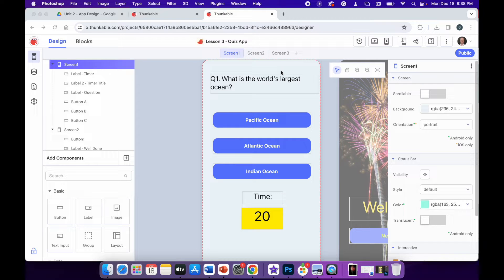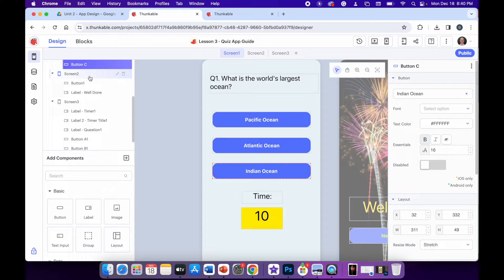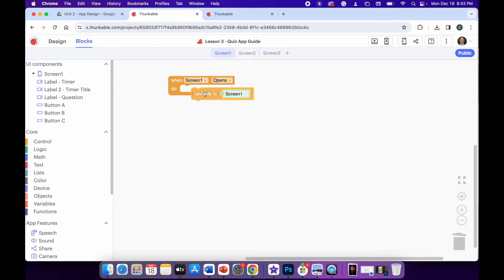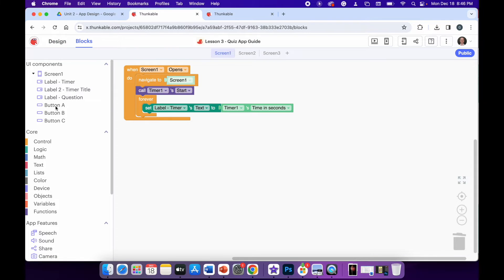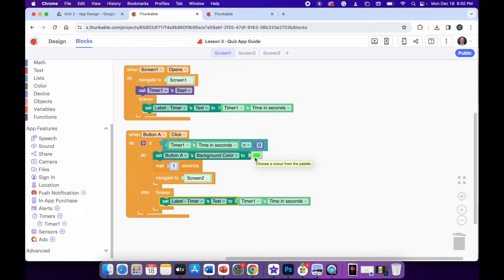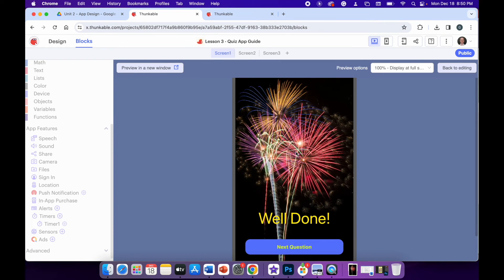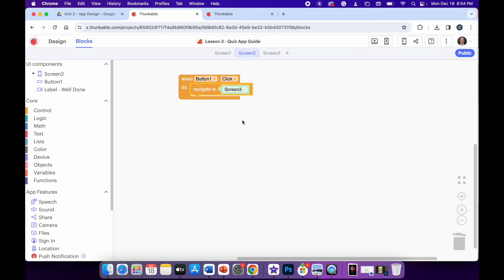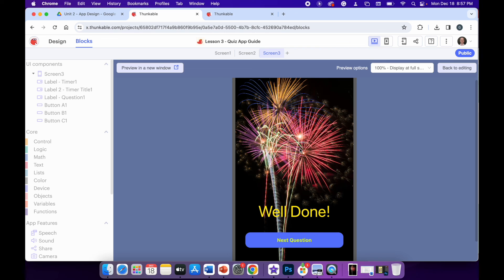Thunkable Quiz - Conditional Statements (2024)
In this video, we will look at how to create a multiple-choice quiz using Thunkable's If-Do-Else blocks (otherwise known as 'Conditional Statements'). We will also explore how to add a timer to the quiz to make it a little more challenging.